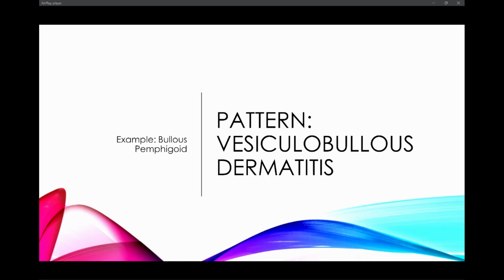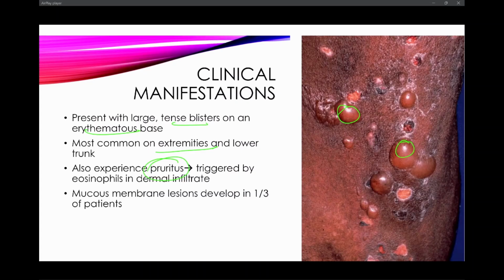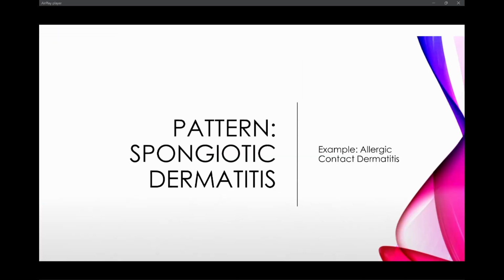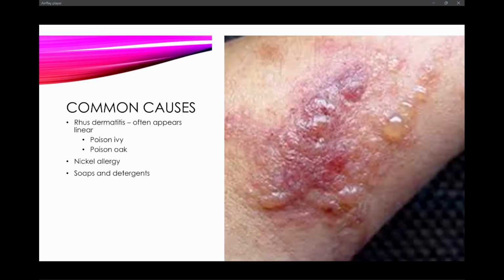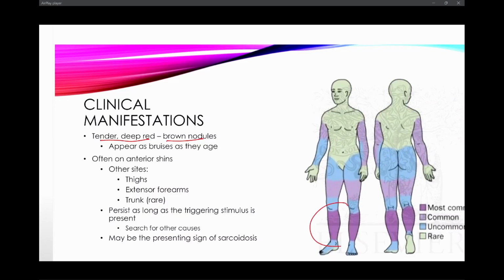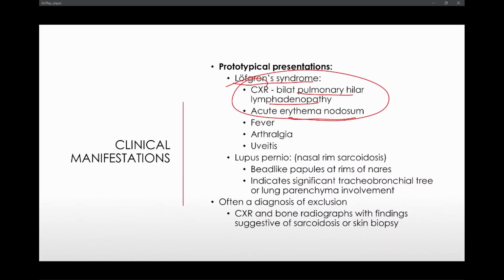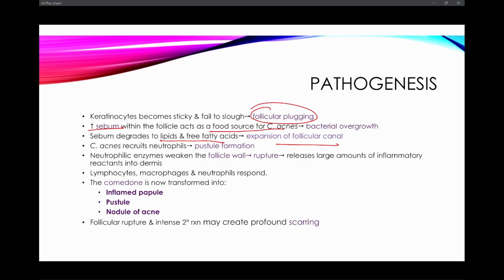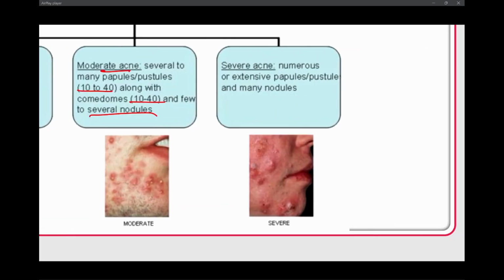Derm Pathophysiology Part II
Part I didnt record. You can find last years in prior recordings.